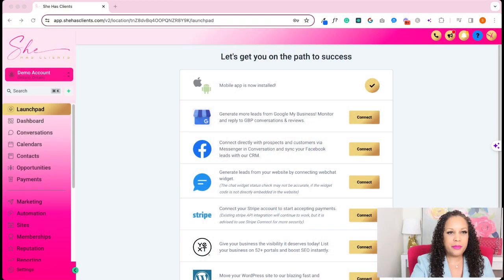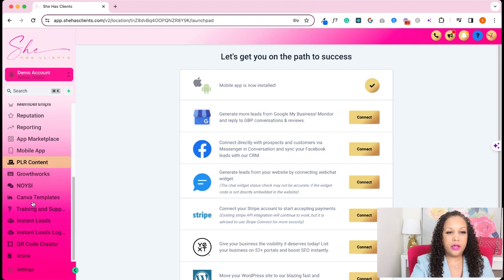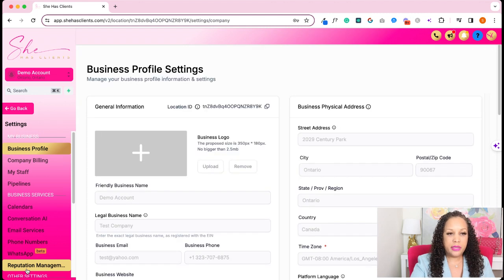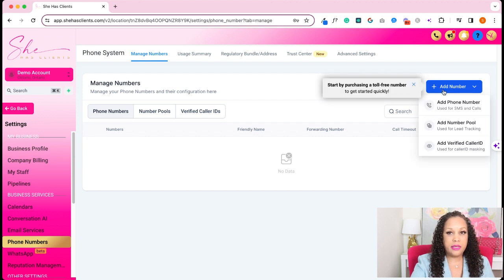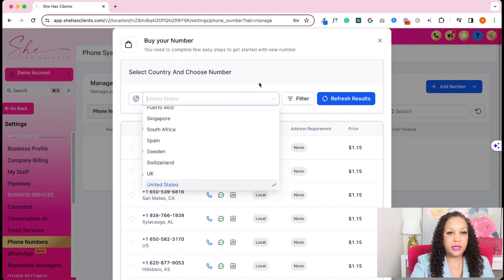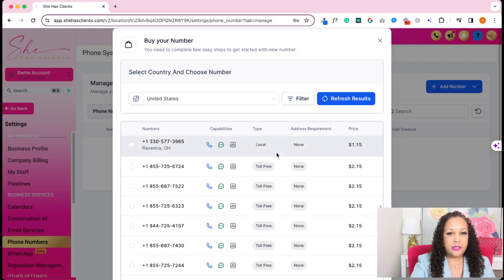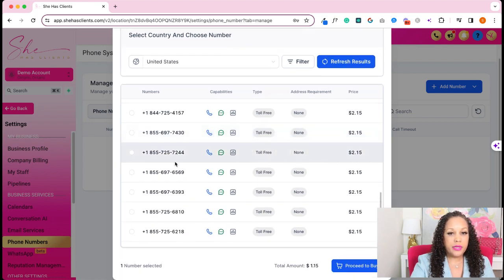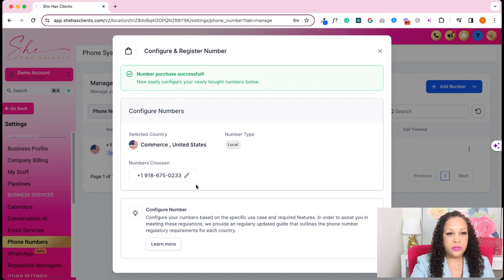How to Purchase a Phone Number in a Sub Account (Go High Level)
How to purchase a phone number in a Sub Account- Go High Level Tutorial